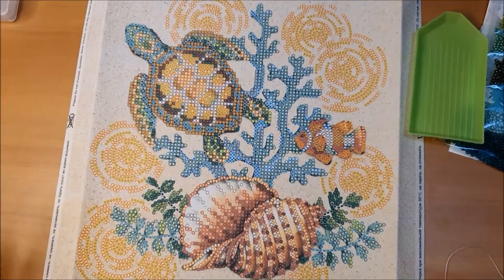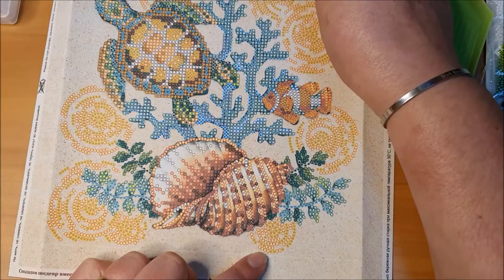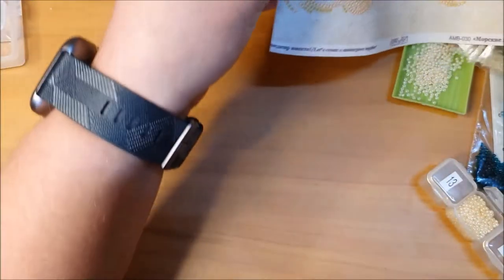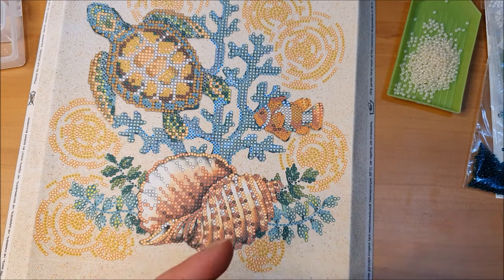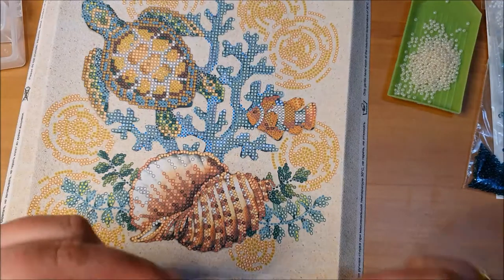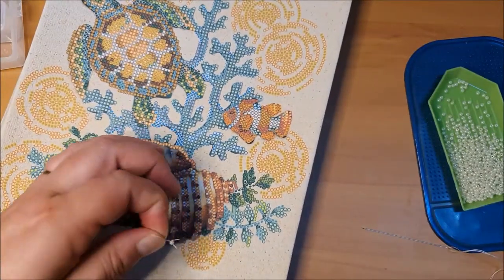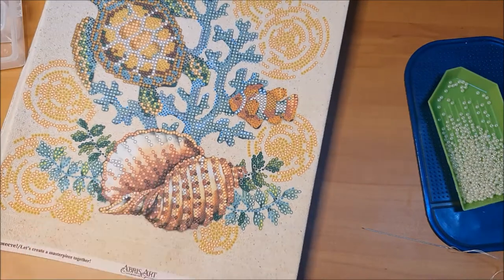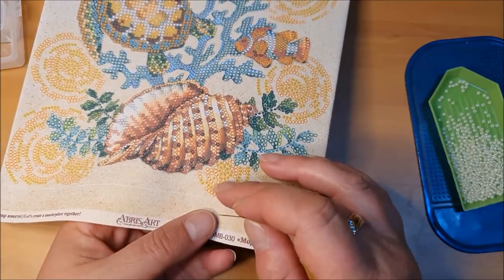Beaded Embroidery from Etsy – What not to do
Well this was not a good start but cant wait to see what the end product looks like

I got my beaded embroidery from Etsy. Purchased on 18th October 2020 and Received on 17th December 2020

Jessica